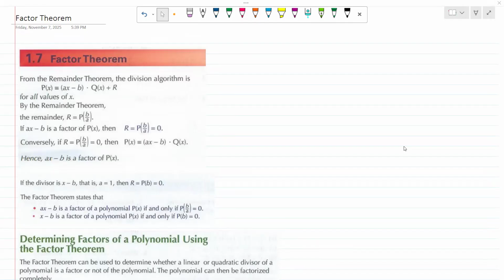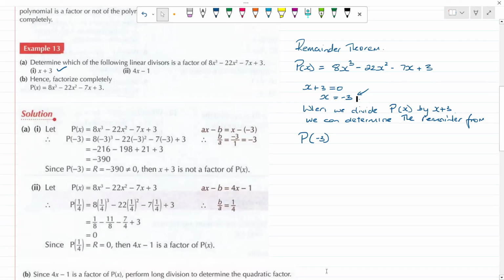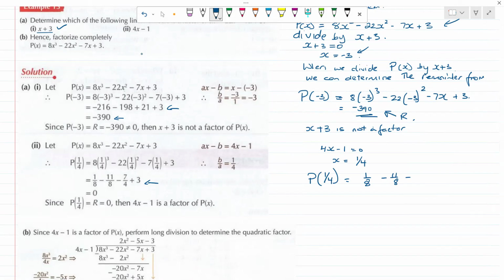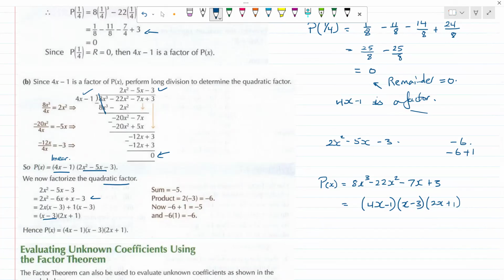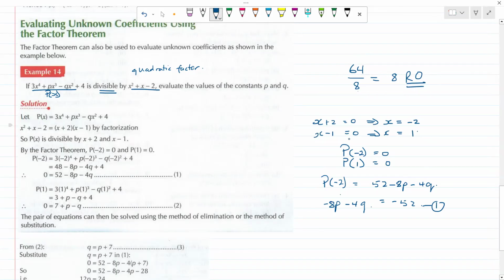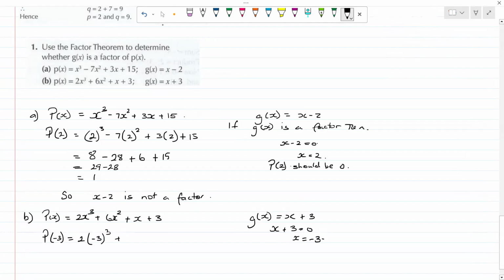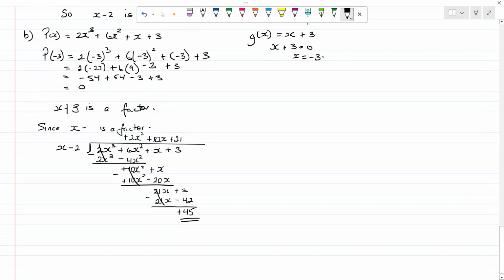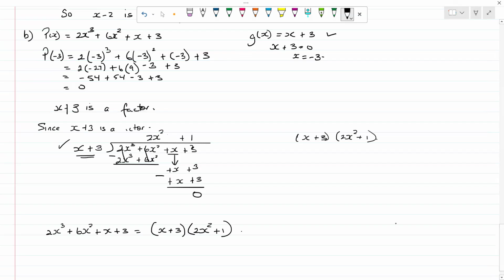CSEC Add Maths: Factor Theorem Explained (Step-by-Step Worked Example)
This video is an essential tutorial on the Factor Theorem for CSEC Additional Mathematics students.The Factor Theorem is a crucial tool for simplifying polynomials and finding their roots. We break down the theory and then show you exactly how to apply it, which is vital for the exam.In this session, we cover:The exact definition of the Factor Theorem and its relationship to the Remainder Theorem.The procedure for testing whether a linear expression $(x-a)$ is a factor of a polynomial $P(x)$.A full worked example demonstrating how to use the Factor Theorem to solve a typical CSEC Add Maths problem, including using synthetic or long division if necessary.Master this concept to confidently handle polynomial factorization and equation solving in your CSEC Add Maths exam!